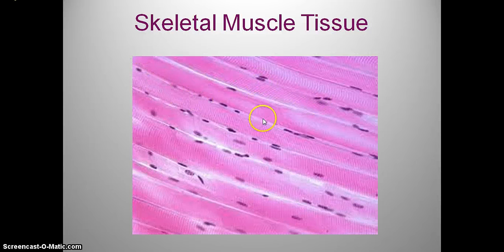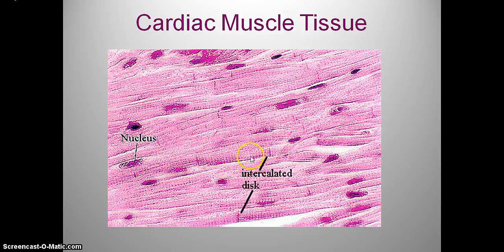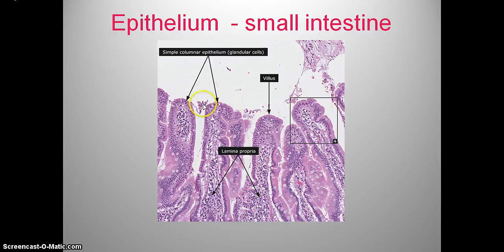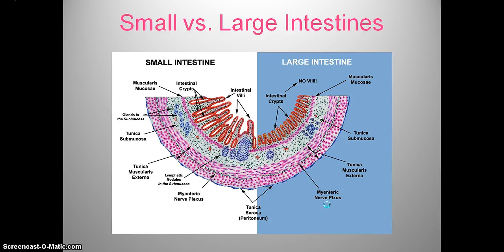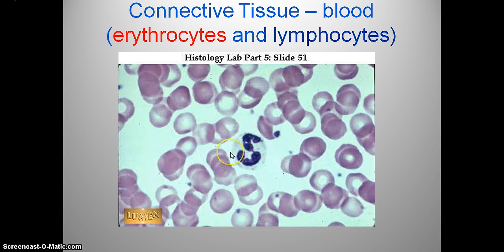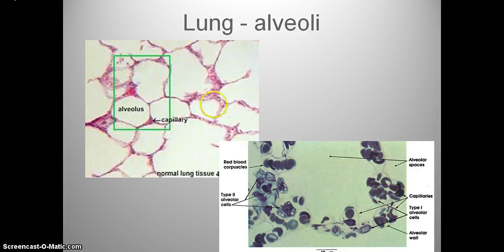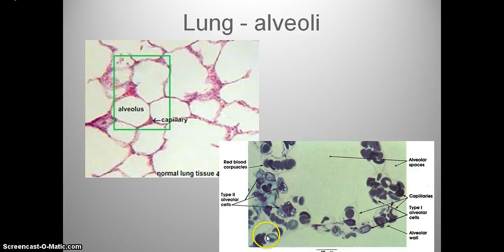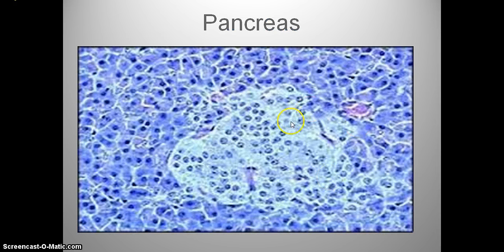Tissues microscope slides